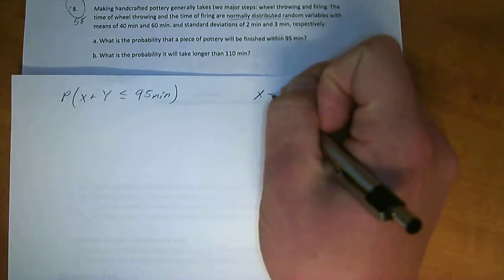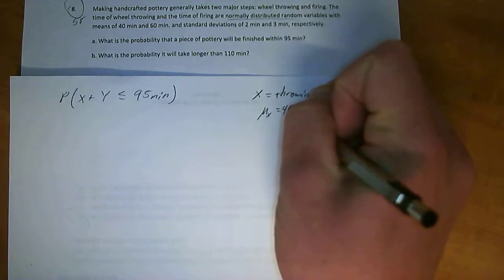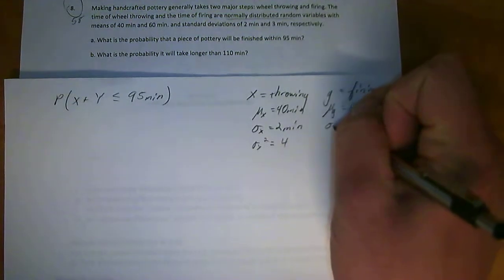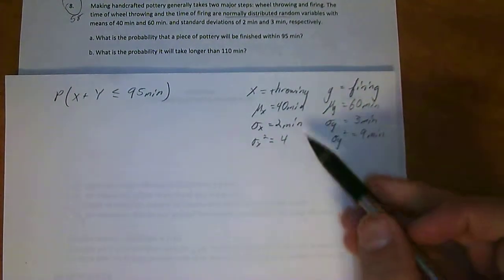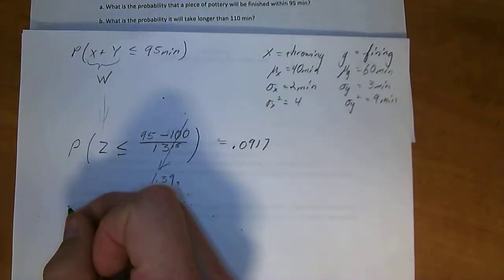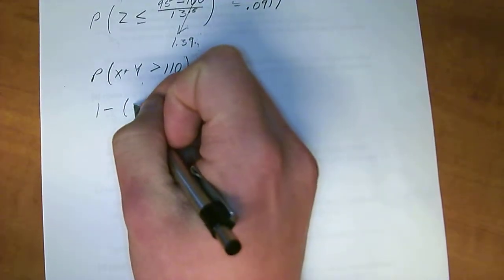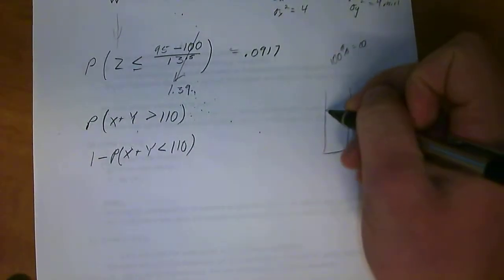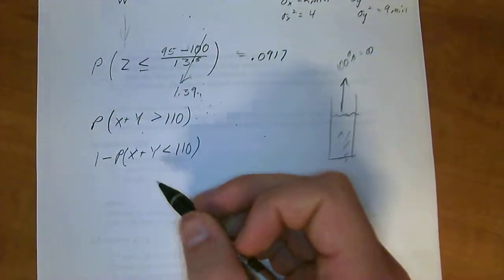Continuous Random Variable Normal Distribution Probability